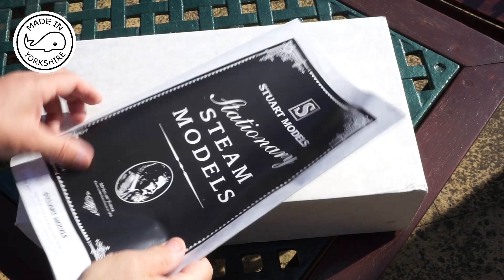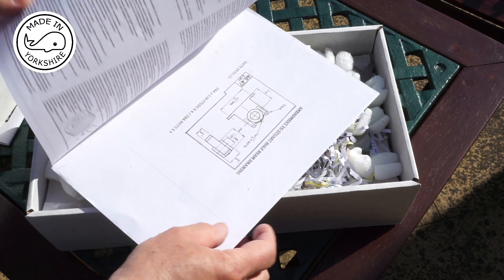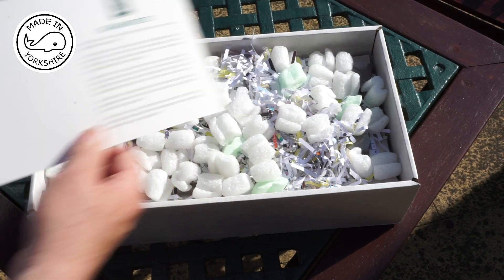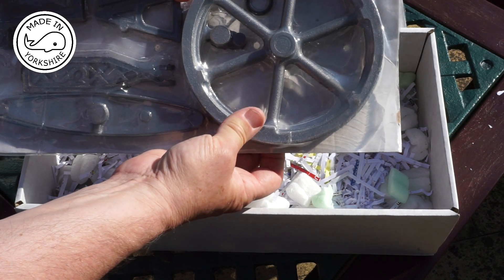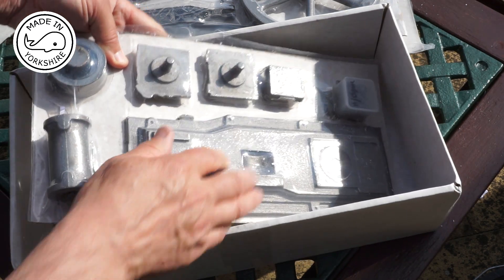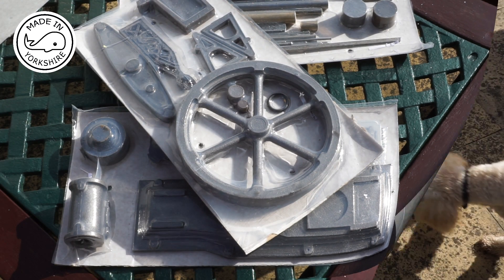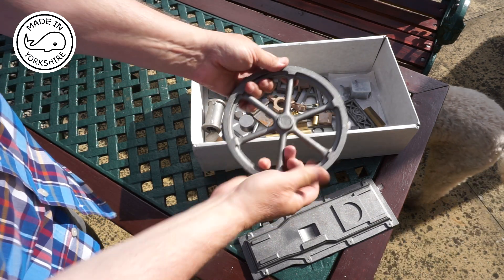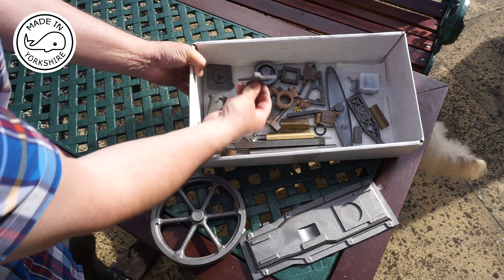MT32 Part 1 - Making a Stuart Half Beam Steam Engine. Unboxing. By Andrew Whale.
My Stuart Half Beam Steam Engine (aka Grasshopper) casting kit has arrived!
This is a short video showing the unboxing. Unfortunately no machining in this one.

Many thanks to Peter (aka Model Steamers) for his continued help, advice and encouragement. Please check out his YouTube channel at: